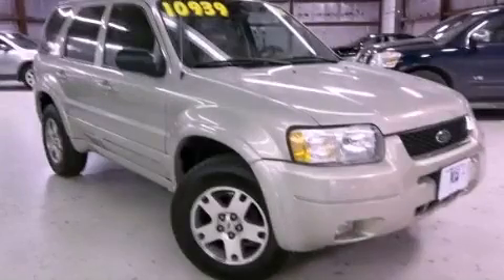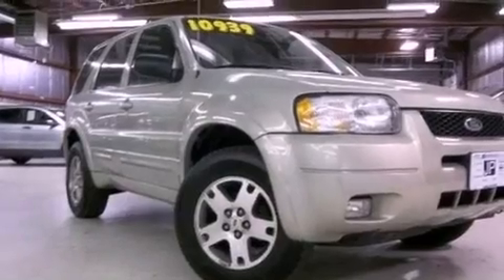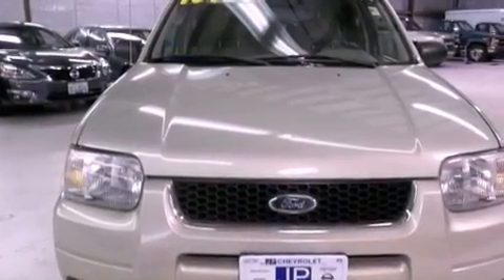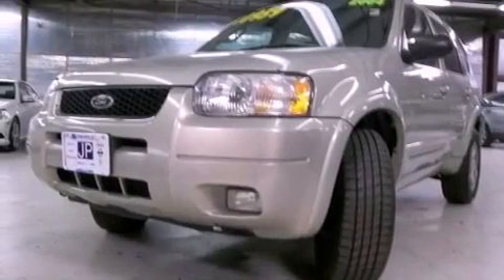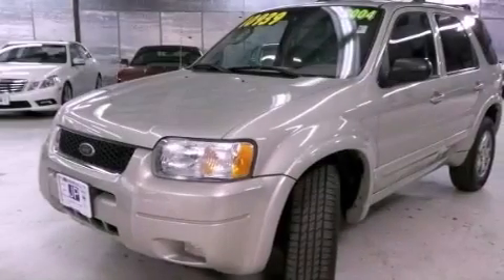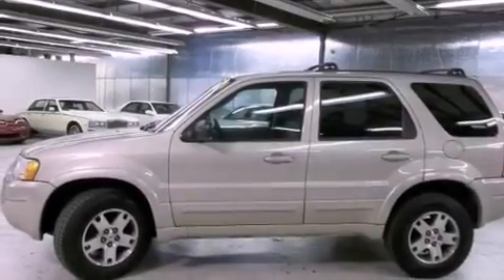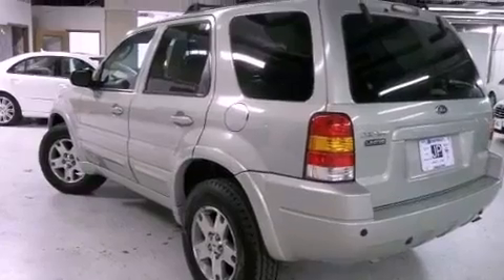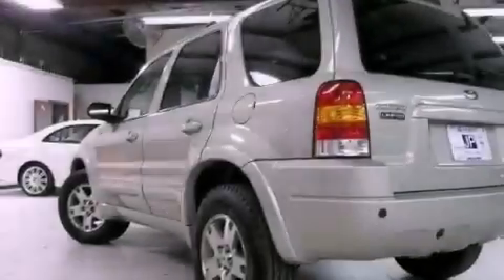2004 Ford Escape Peru IL 61354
Year : 2004
 Make : Ford
 Model : Escape
 Engine : Gas V6 3.0L/182
 Trans . : Automatic
 Exterior : Gold Ash Metallic
 Miles : 88,013
 Interior : Medium/Dk Pebble